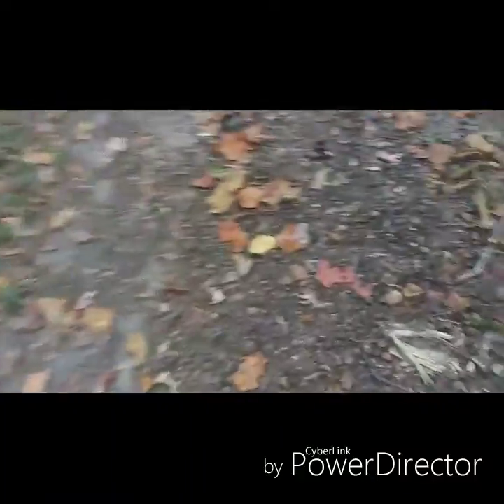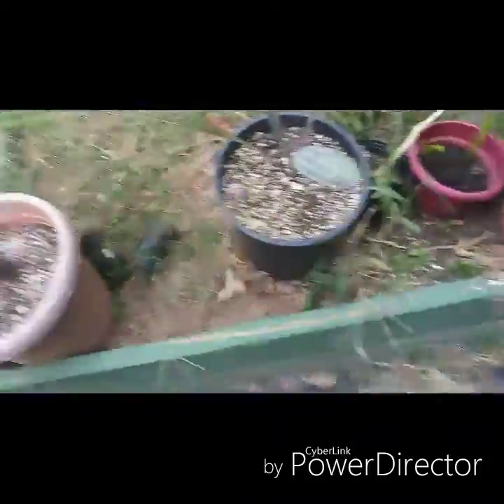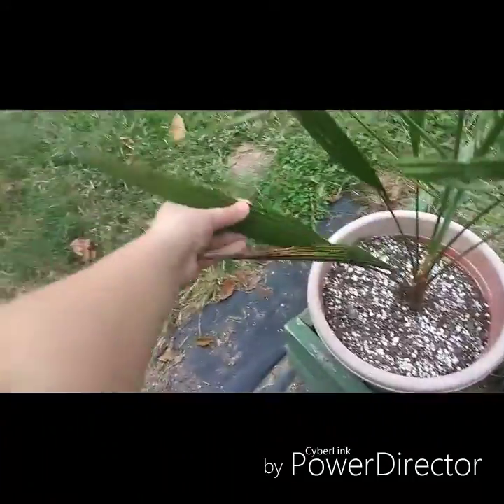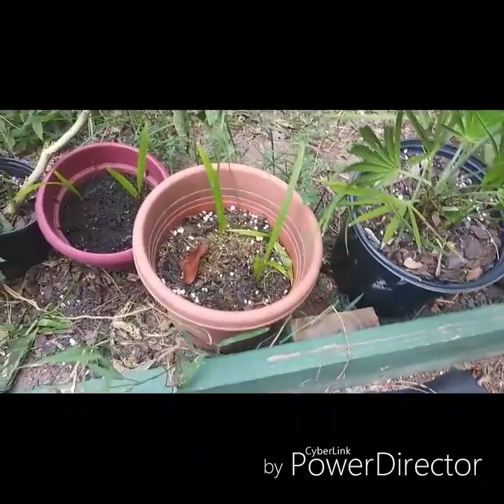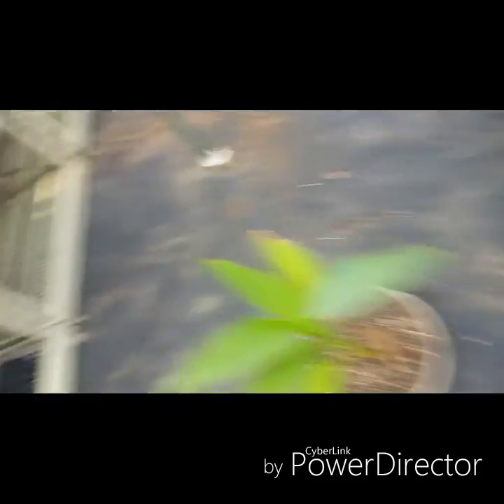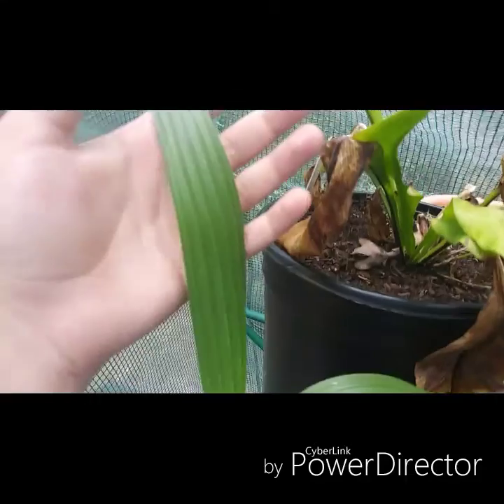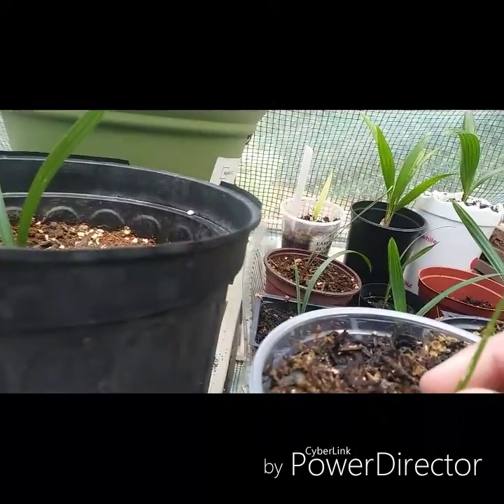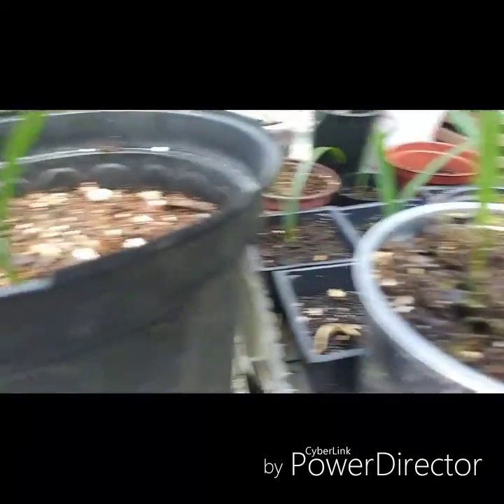Sabal minor seedlings